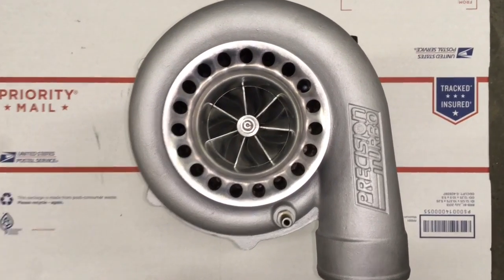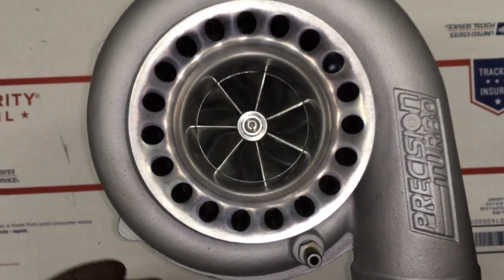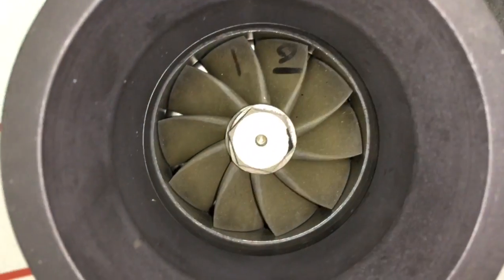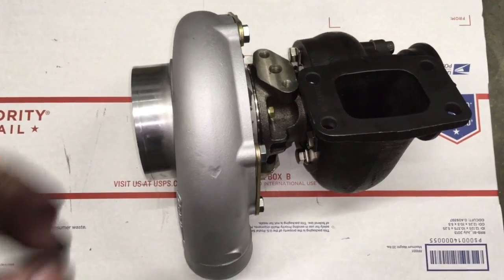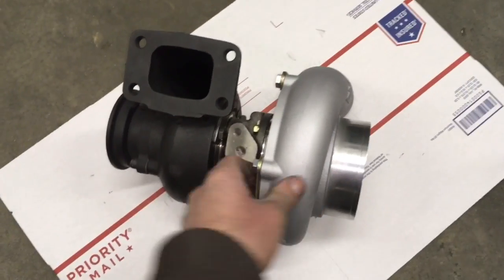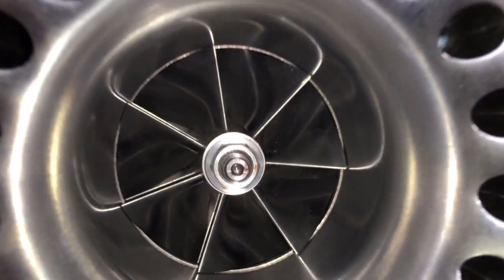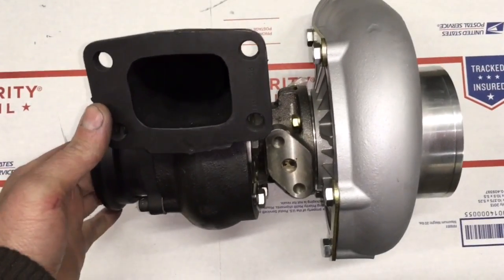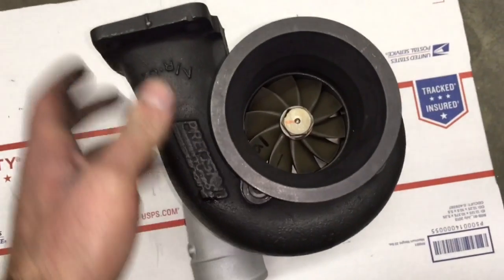PTE 5858 Turbo Rebuild + Upgrade to 60-1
Buy 5858 rebuild kit if you have the staggered bearings please leave a note at check out

6766 precision turbine 6.35mm shaft bore (works for ball bearing and journal bearing)